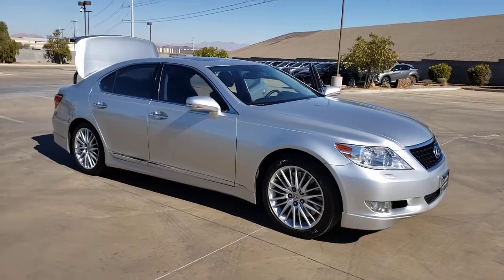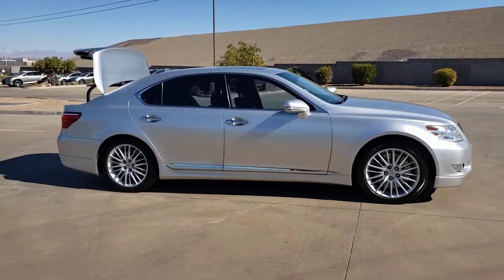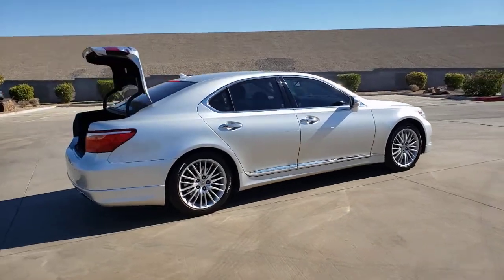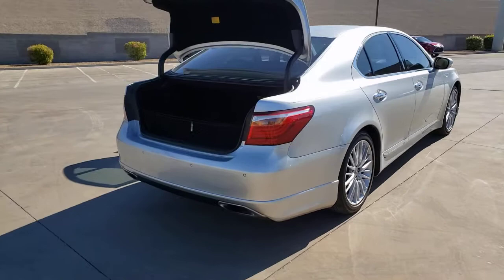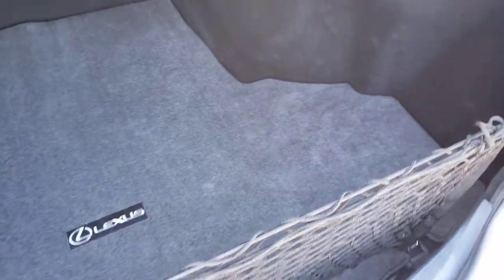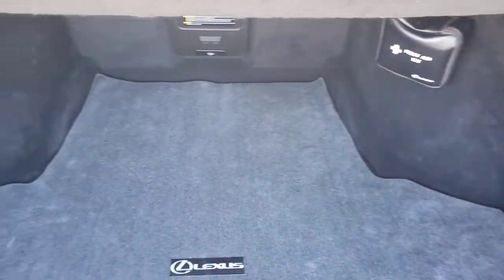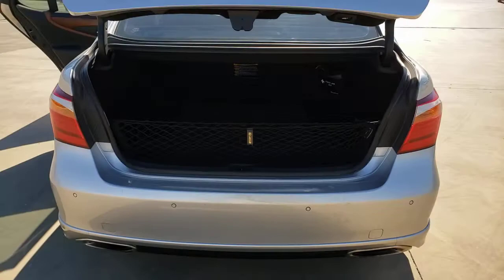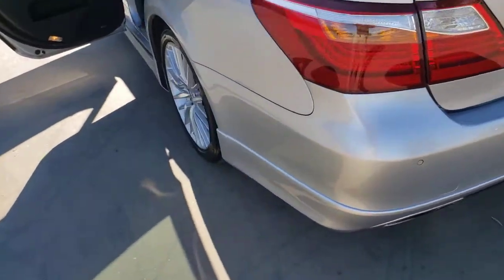2012 LEXUS LS460 Las Vegas, Henderson, St. George, Cedar City, Summerlin, NV H210373A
SILVER Used 2012 LEXUS LS460 available in Las Vegas, Nevada at Lexus of Henderson. Servicing the Henderson, St. George, Cedar City, Summerlin, NV area.
2012 LEXUS LS460 4DR SDN RWD - Stock#: H210373A - VIN#: JTHBL5EF0C5108991

4-wheel/4-channel anti-lock brake system (ABS),Electronic control braking (ECB),Electronic brakeforce distribution (EBD) w/brake assist (BA) -inc: Smart stop technology,Electronic parking brake,Vehicle dynamics integrated management (VDIM) system -inc: vehicle stability control (VSC), traction control (TRAC),Front/rear crumple zones,Daytime running lights (DRL),Side-impact door beams,Dual front 2-stage airbags -inc: passenger occupant classification system w/twin-chamber airbag,Front/rear side curtain airbags,Dual front knee airbags,Back-up camera,All-position 3-point seat belts -inc: outboard pretensioners & force limiters, dual front pwr shoulder height adjusters, rear outboard emergency auto locking retractors, driver emergency locking retractor,Child restraint seat anchors for outboard positions,Rear door child safety locks,Direct-type tire pressure monitor system,Impact-dissipating upper interior trim,Collapsible steering column,Emergency interior trunk release,First aid kit,Rear bench seat -inc: (3) adjustable headrests,Center console,Optitron electroluminescent instrumentation,Multi-info display -inc: driving range, average MPG, current MPG, average speed, outside temp, elapsed time, maintenance & diagnostic messages,Eco drive indicator,Pwr windows -inc: 1-touch open/close,HomeLink universal transceiver,Dual-zone automatic climate control system -inc: smog sensor, auto recirculation, clear air filter, pollen filter,Rear-window defogger w/auto-off timer,(2) aux 12V pwr outlets -inc: (1) in center console, (1) w/cigarette lighter,Electrochromic rearview mirror,Foldable front door storage pockets,Dual front illuminated visor vanity mirrors,Front/rear spot-lamp illuminationXM satellite radio receiver -inc: 90 day trial subscription,Full-size spare tire w/aluminum alloy wheel,Scratch-resistant paint clearcoating,Pwr tilt/slide moonroof -inc: 1-touch open/close,1-piece chrome window surround,Xenon high-intensity discharge (HID) headlamps -inc: adaptive front lighti